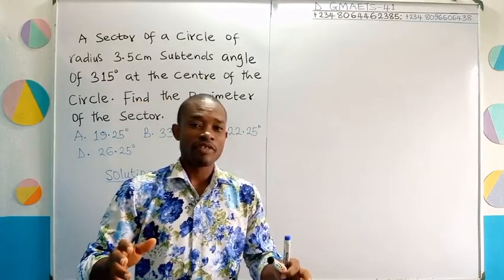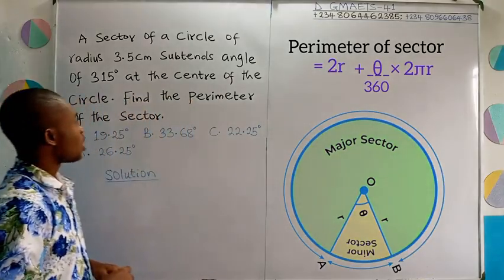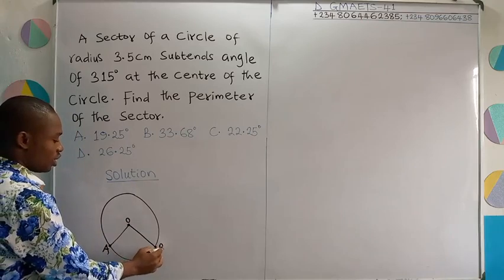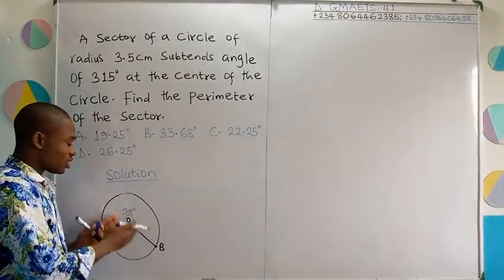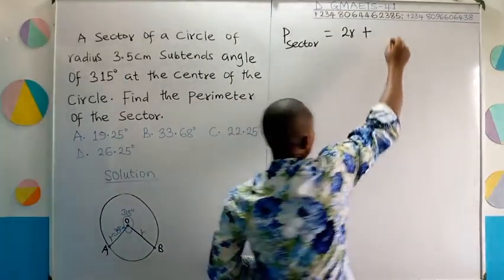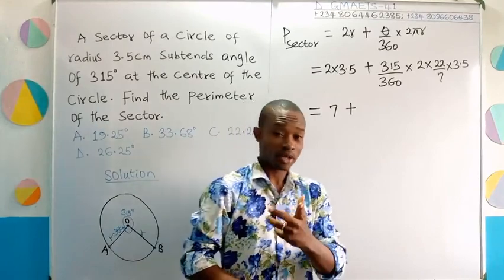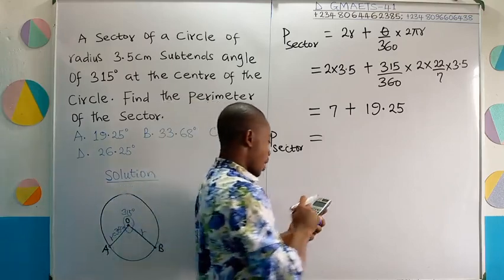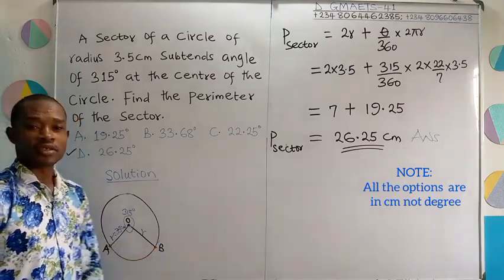PLANE MENSURATION//MAT 101//WAEC/JAMB/Question Type